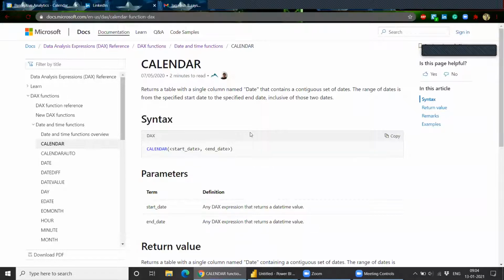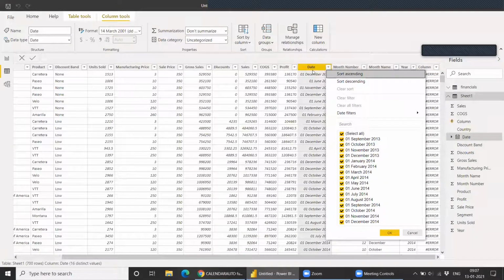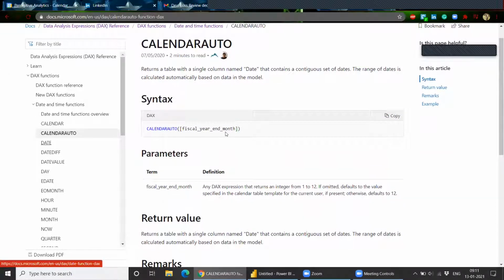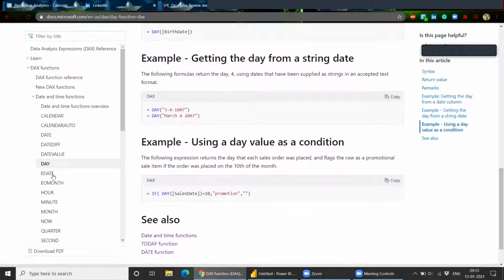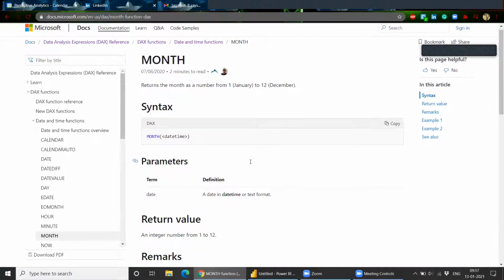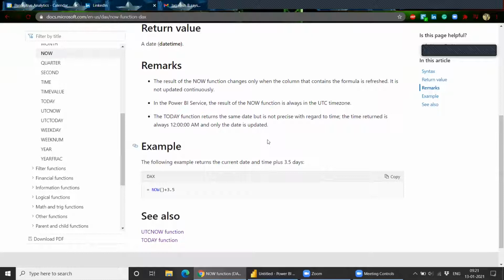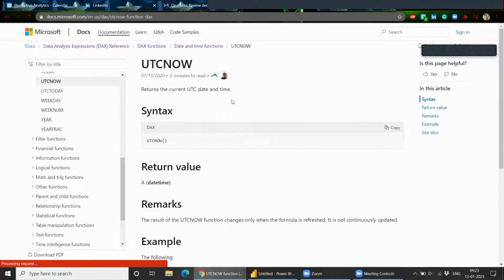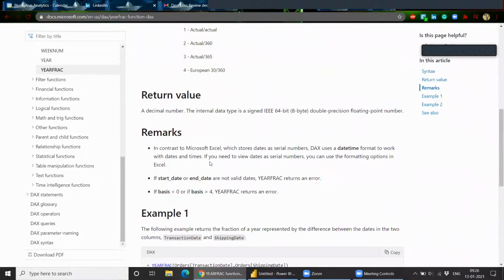PowerBi DAX Functions